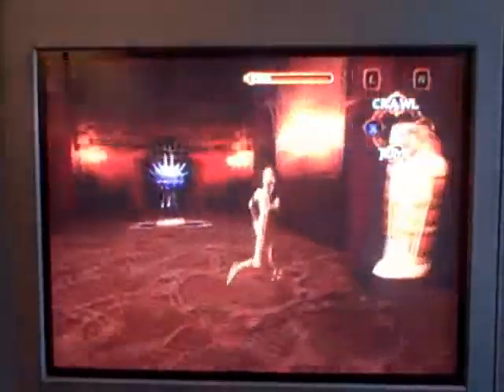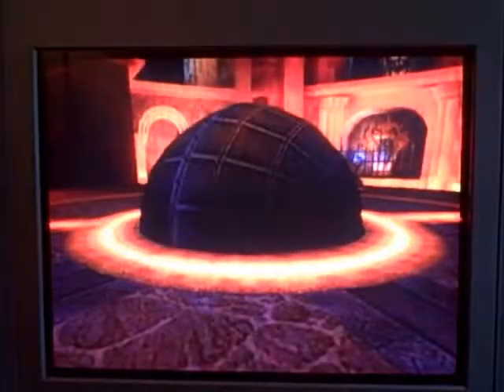Great xbox games: Sphinx and the cursed Mummy part 2